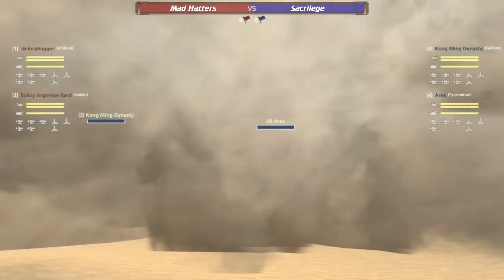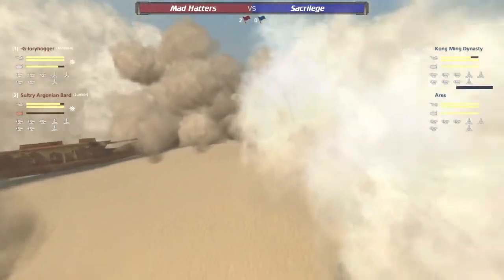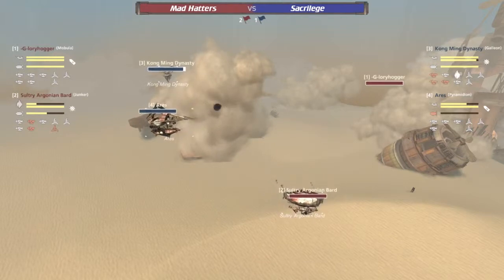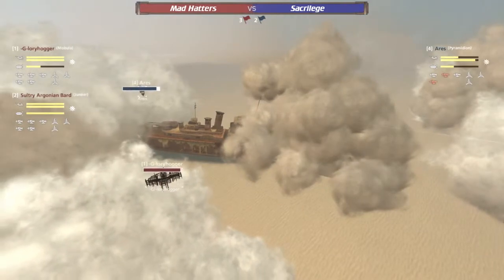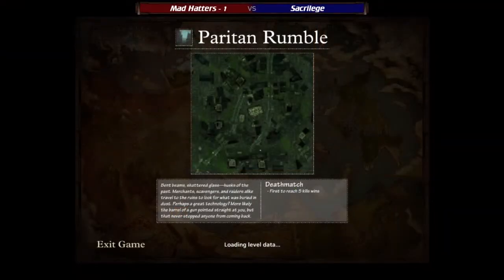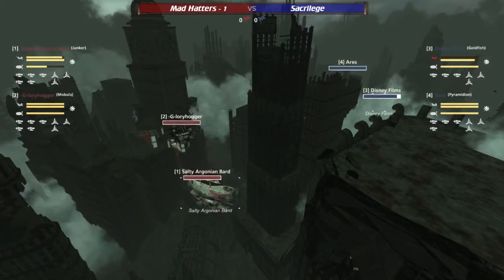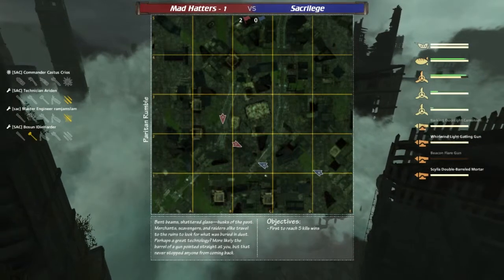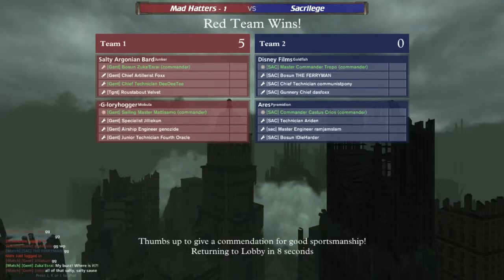The Sunday Rumble #17 - Mad Hatters vs Sacrilege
Casting:
Brick Hardcastle
Imagine42